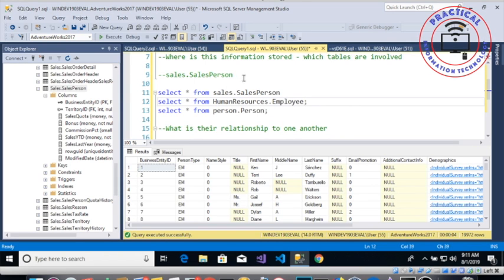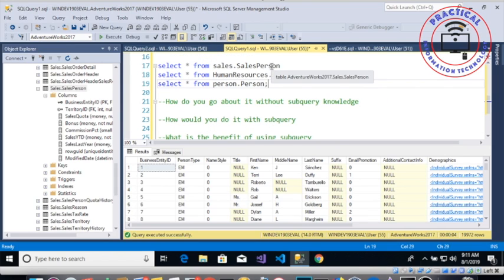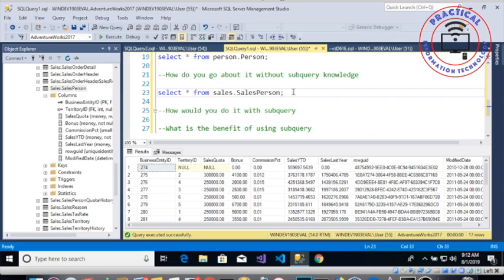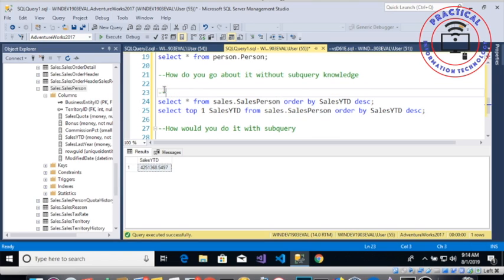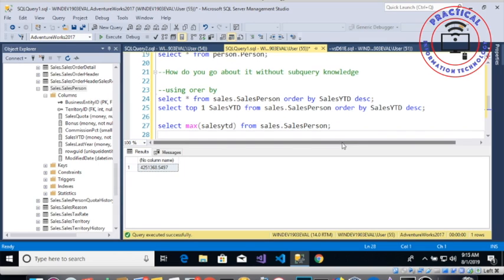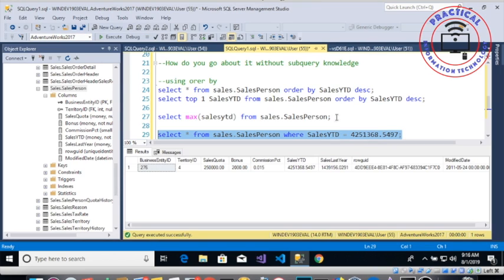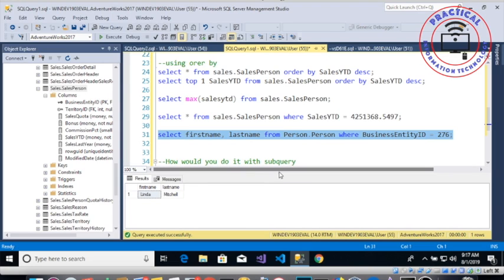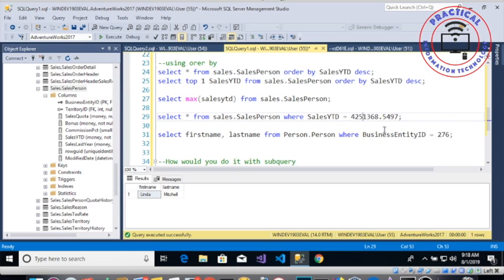SubQuery tutorial with Sql Server and Adventure works Part ||. How to do select without subqueries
comparing query with sub query